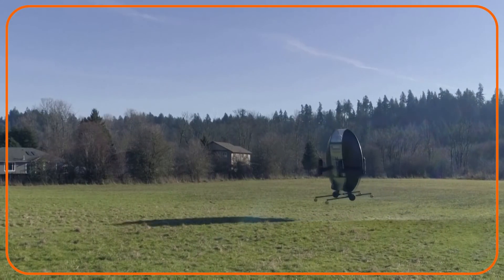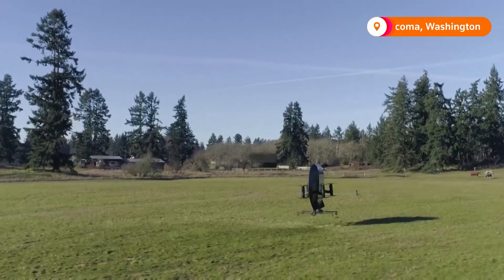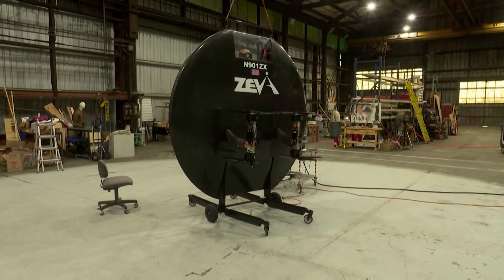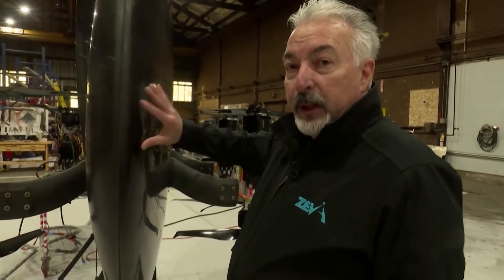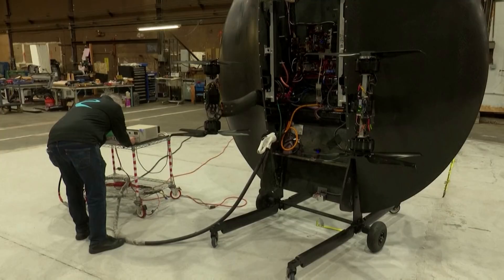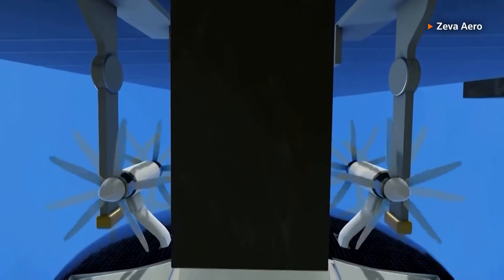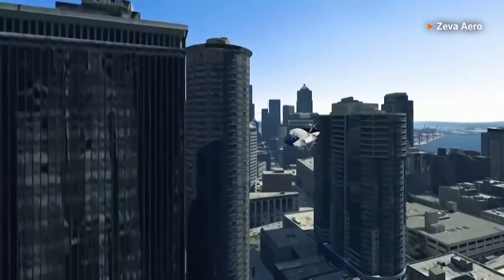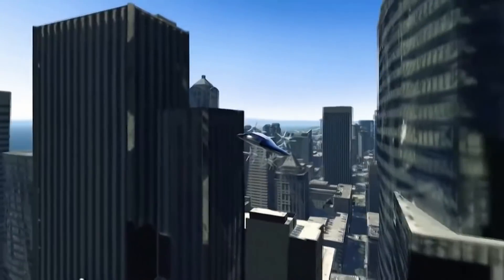Disc-shaped flying vehicle takes to the skies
Washington-based Zeva Aero is developing a disc-shaped flying vehicle that its inventors believe will change the personal transportation landscape.